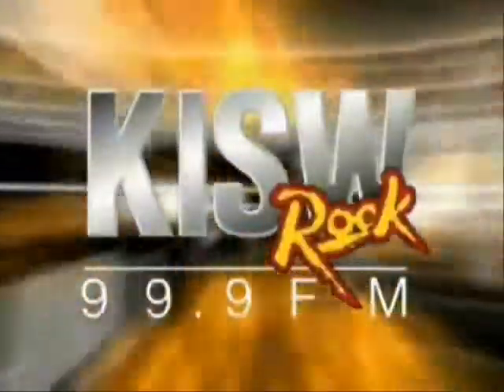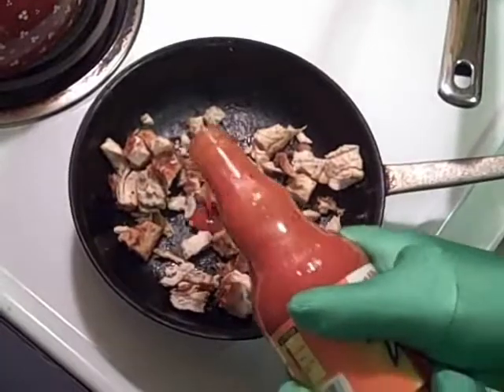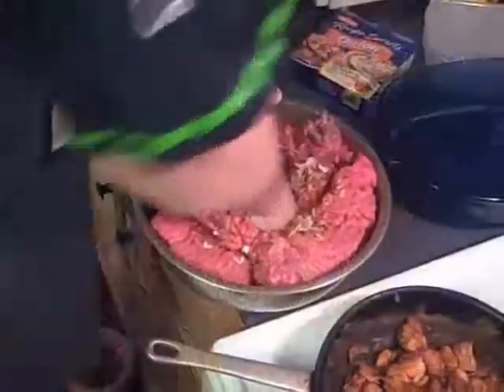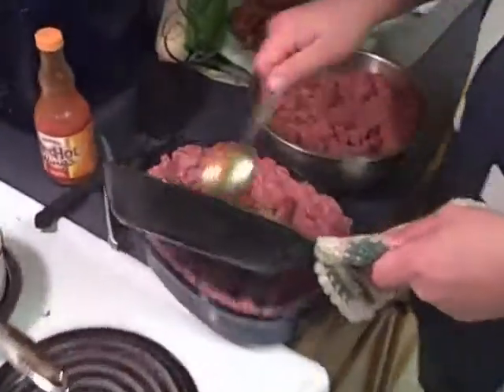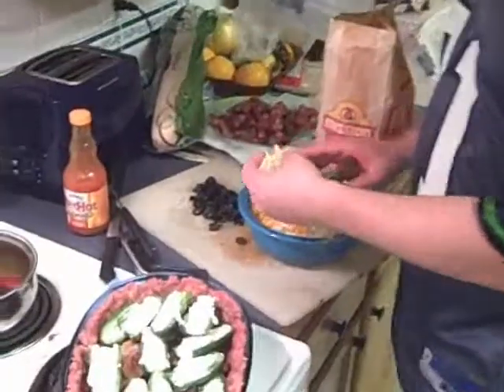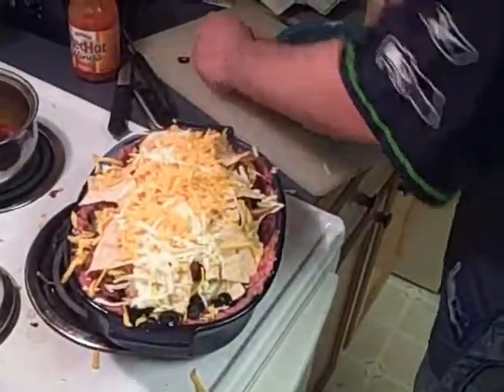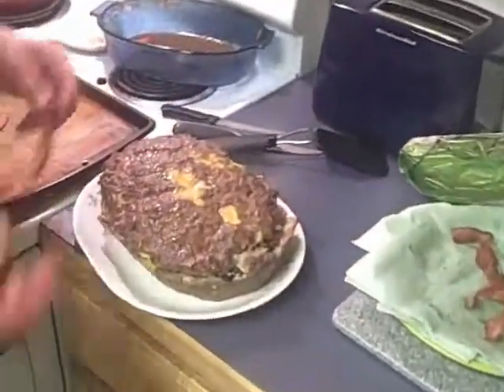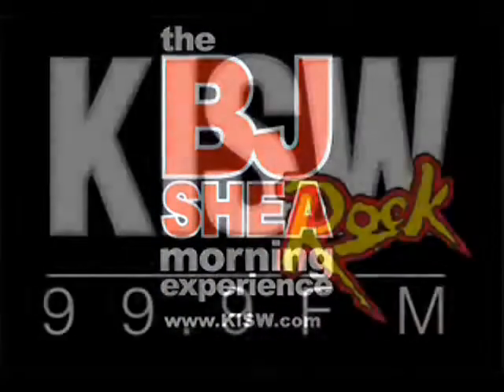The BJ Shea Morning Experience 02/01/11 "Meat Football"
Todays Video Blog features intern Hot Kyle teaching you how to make the ultimate Super Bowl snack...The Meat Football!